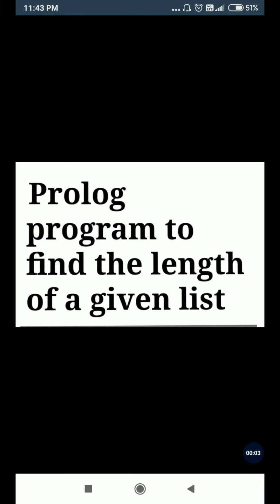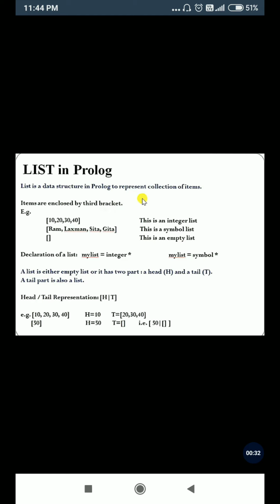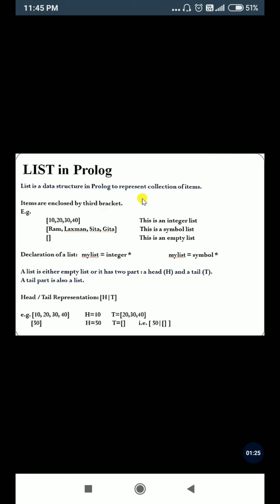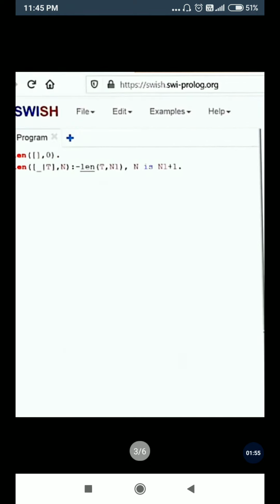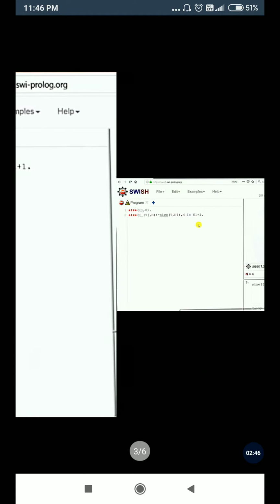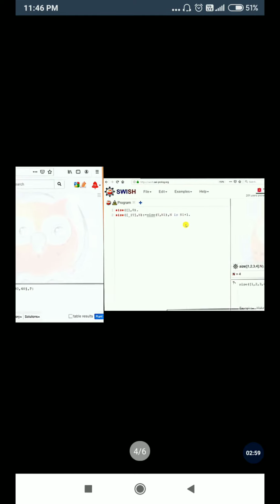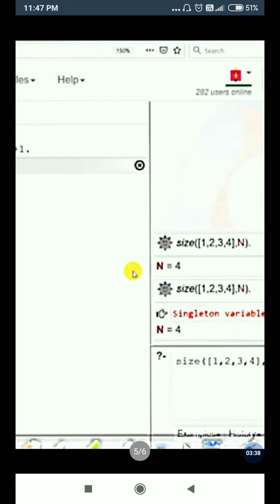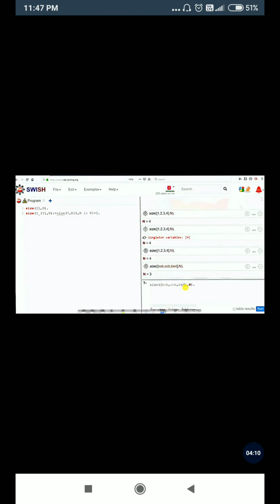write a program to find the length of a given list in prolog